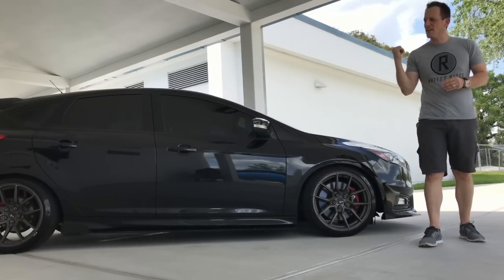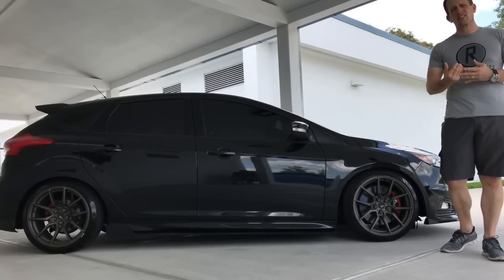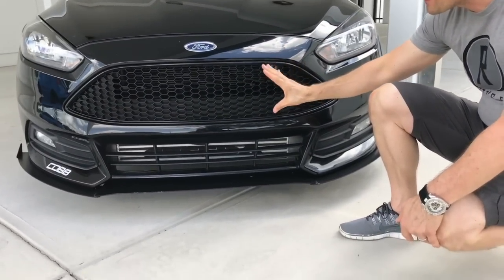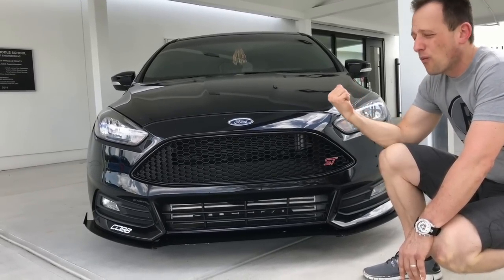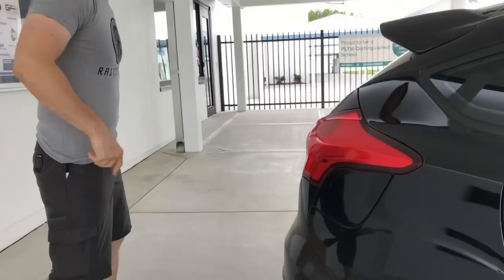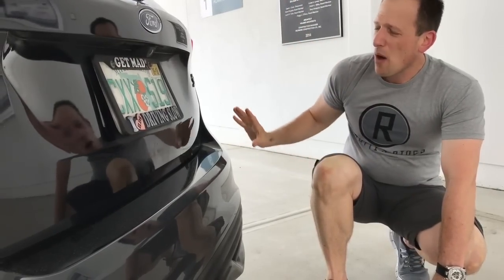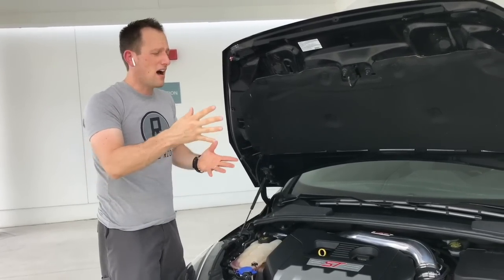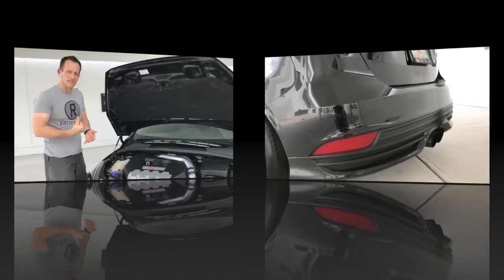When is STOCK just NOT enough? 350HP 2016 Ford Focus ST - Raiti's Rides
For millions of people a stock performance oriented vehicle is fin, but for some life is to short to drive a car that is stock.  Here is a prime example.  This is a 2016 Ford Focus St that is producing 350HP.  This is 100HP over what the car came with from the factory.  Check out this inn-depth review to see how it was done and what other modifications this Focus ST has.